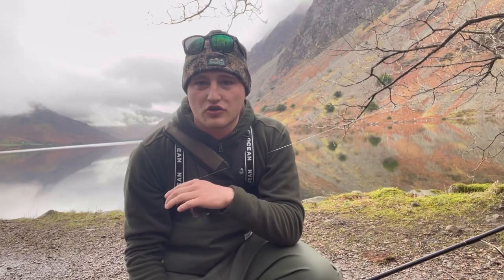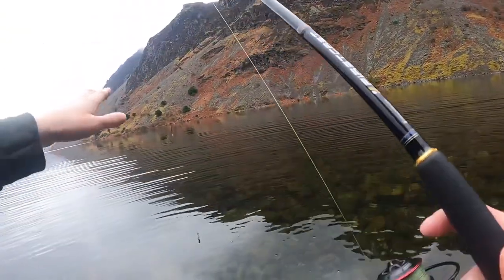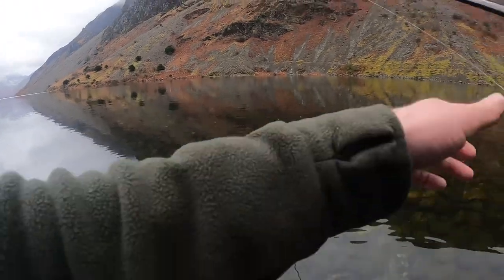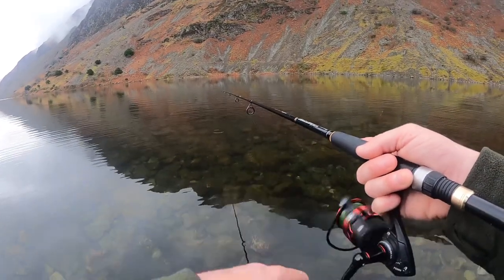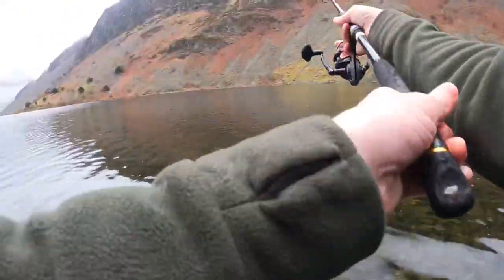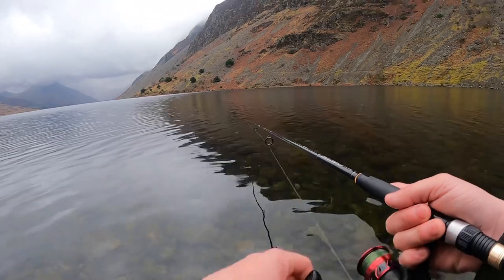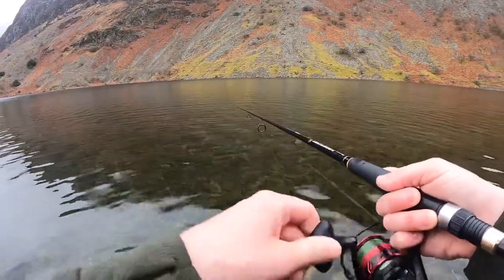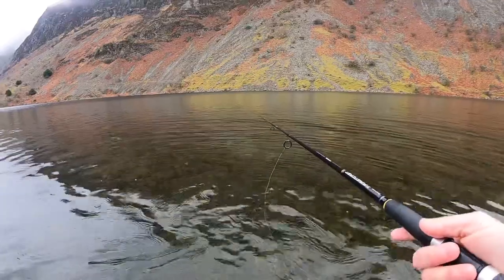Wild brown trout fishing (first trip of 2023) 🎣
This was my first trip of the season targeting wild brown trout, had an enjoyable session with plenty of fish encountered.

I was fishing with my major craft first cast spinning rod with a small fixed spool reel loaded with 30lb Braid, I fished with Abu tobys in various sizes as they are a top trout lure.